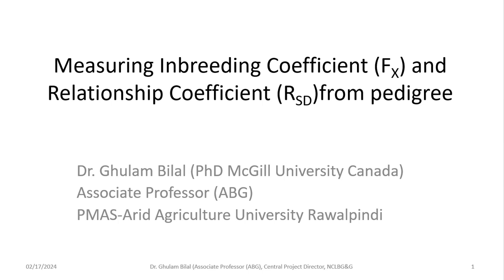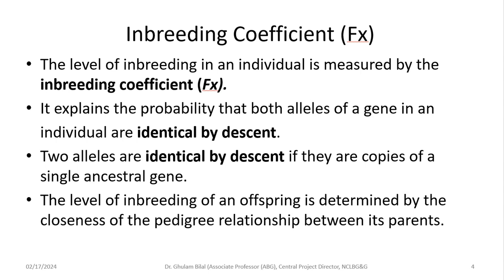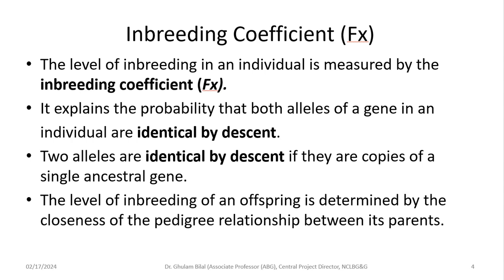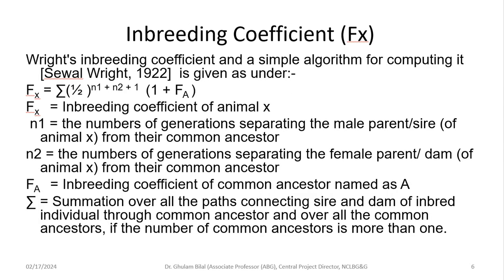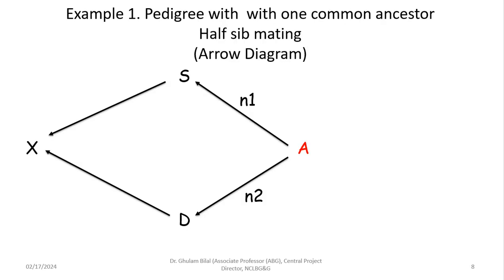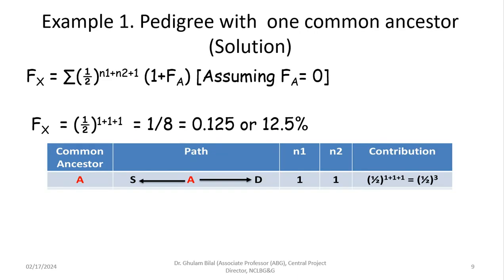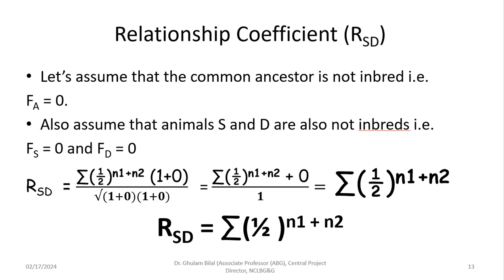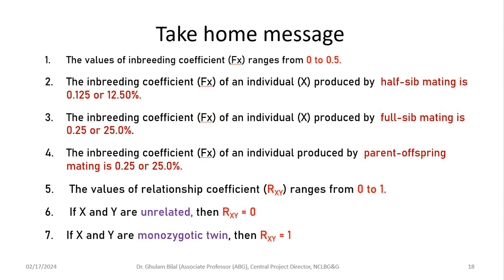Measuring Inbreeding Coefficient and Relationship Coefficient from pedigree 2 18 2024 10 23 25 PM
This video briefly explains, inbreeding in livestock and its genetic consequences. Moreover, it provides methods of calculating inbreeding coefficient and relationship coefficient using path method from a given pedigree of animals.